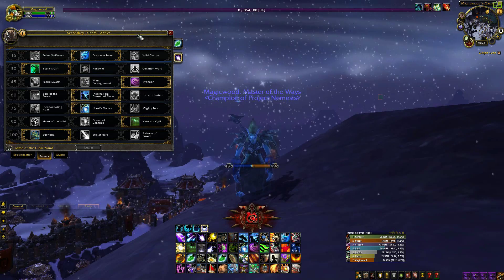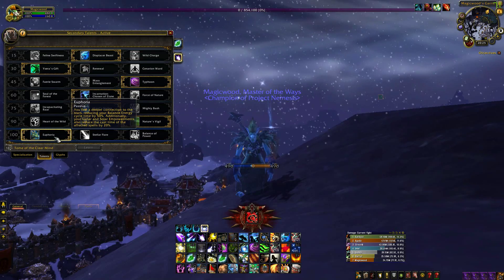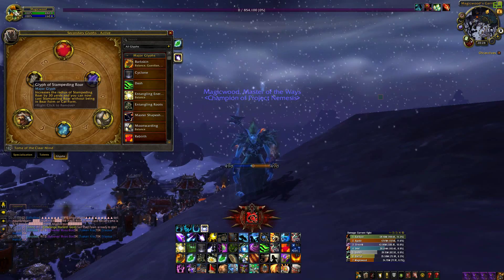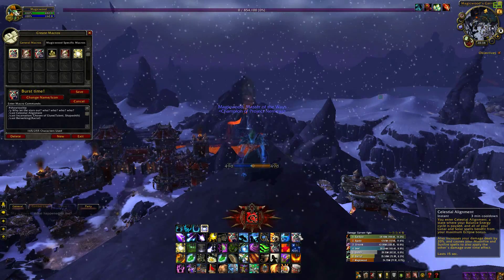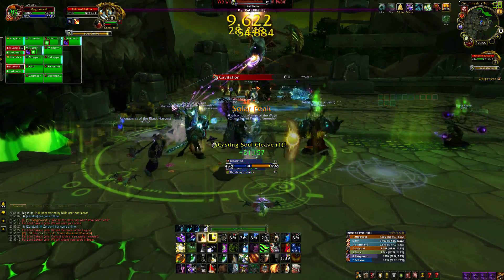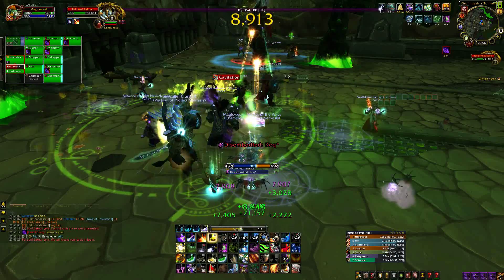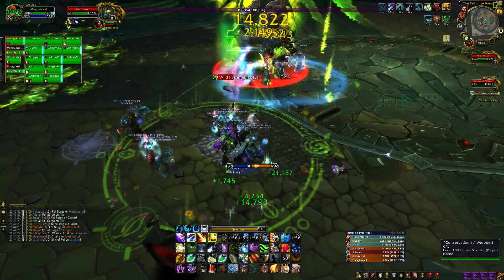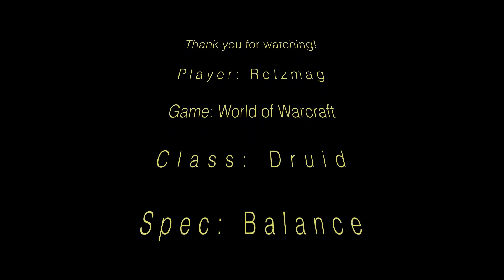World of Warcraft 6.2 - Balance Guide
Burst Macro
/cast Celestial Alignment
/cast Incarnation: Chosen of Elune(Talent, Shapeshift)
/cast Berserking(Racial)